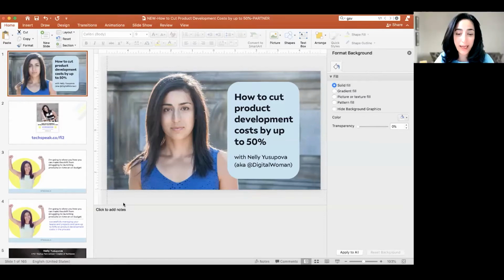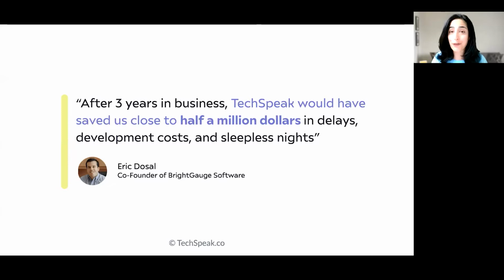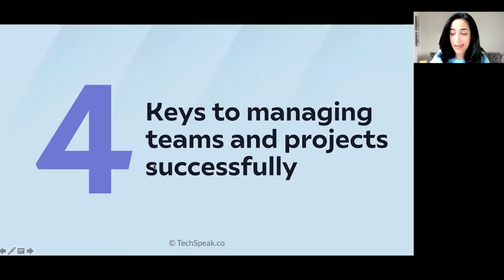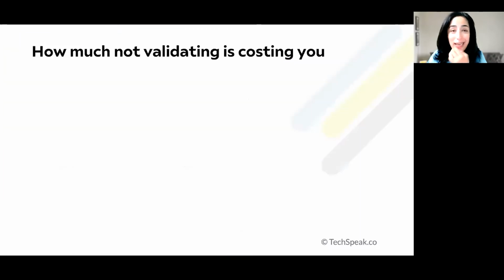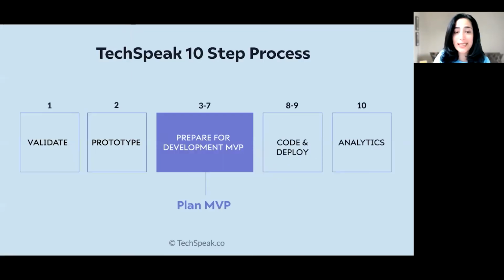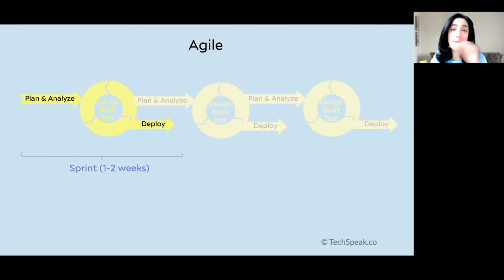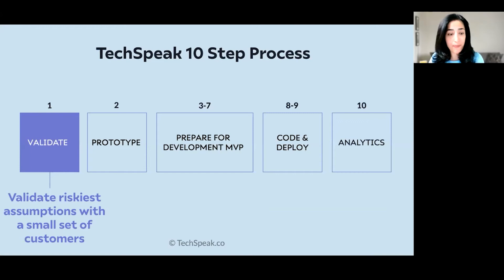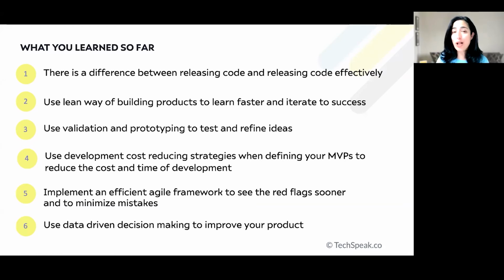How to Cut Startup Product Development Costs Up to 50%, with Nelly Yusupova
One of the biggest challenges many early-stage founders face is how to build a product on a limited budget. Many projects encounter budget overruns due to poor planning or communication, or a lack of technical knowledge and skills.

If you’d like to learn ways to develop your product successfully and without exceeding your budget, then watch this video where Nelly Yusupova, Founder of TechSpeak for Entrepreneurs and fractional startup CTO, shares her efficient and repeatable processes to manage teams that deliver projects on time and on budget.

To join Founder Institute live for a future online startup event,